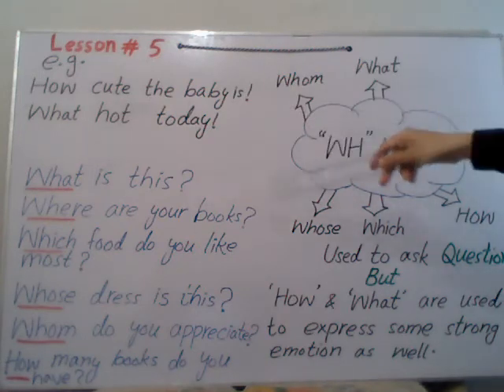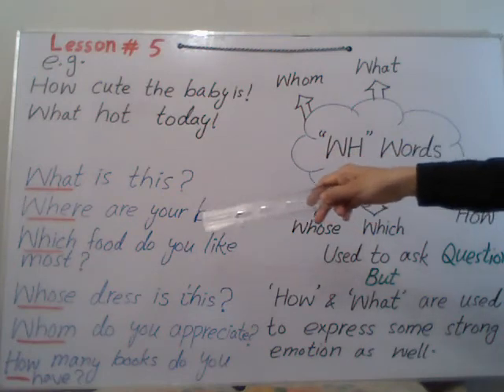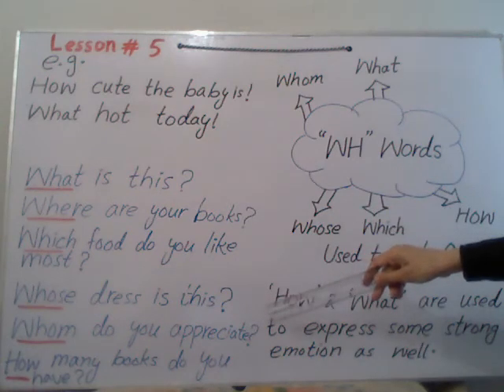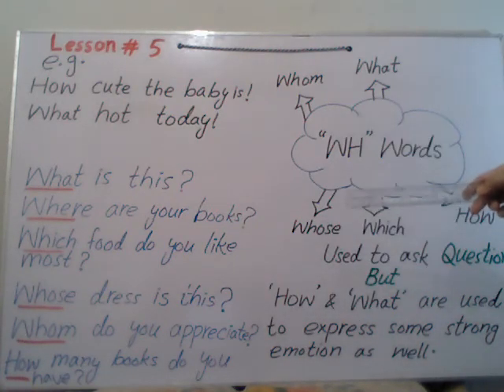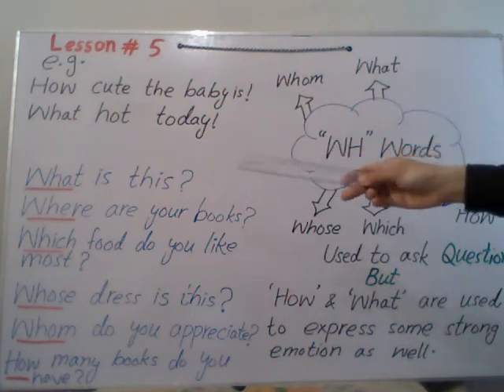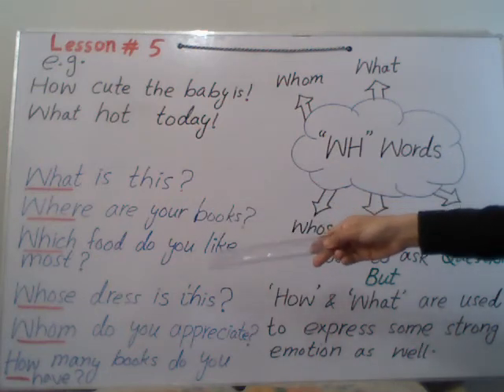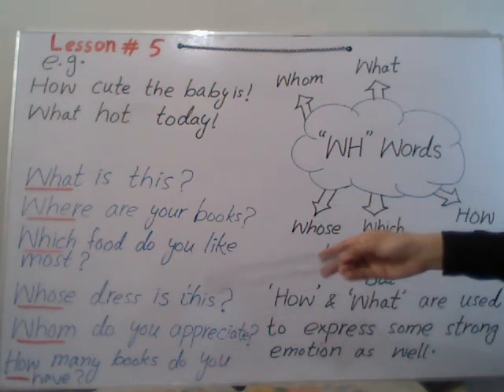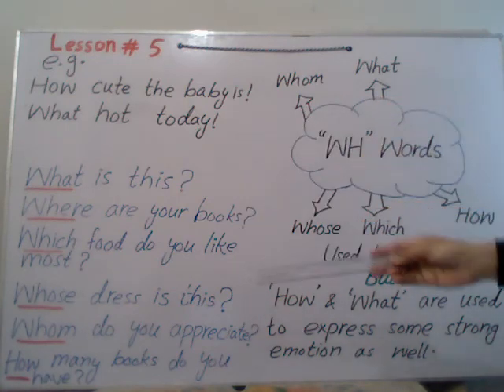WH words || How to use wh words || use of wh words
This video is about the use of wh words. In this video you will learn some questionic words. Stay with me.